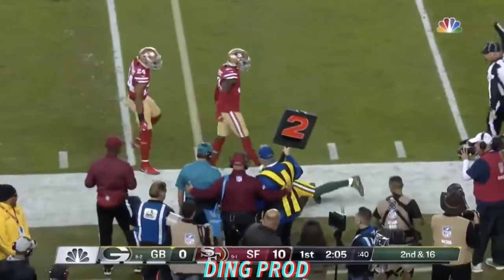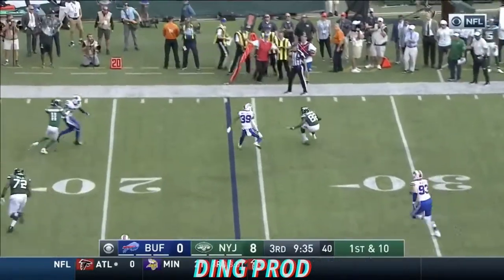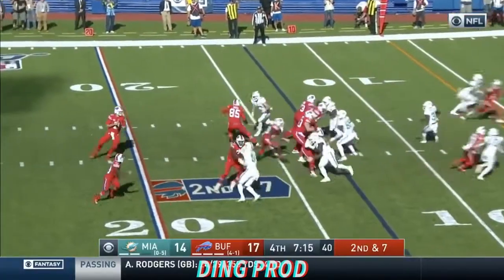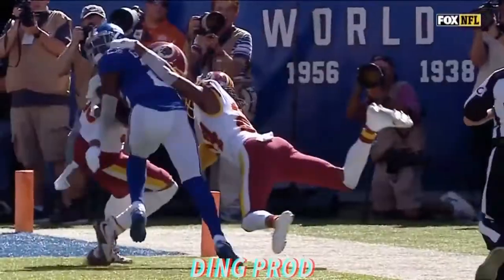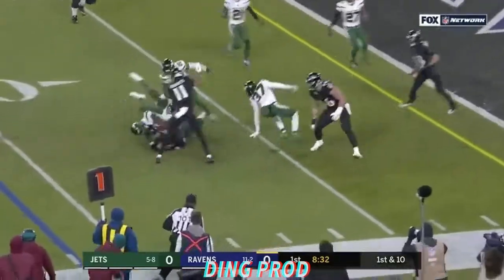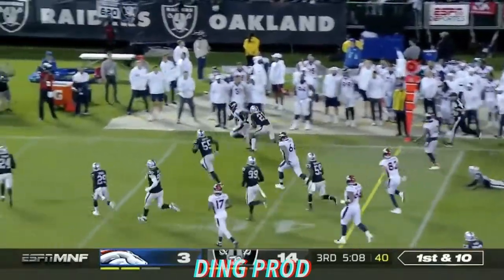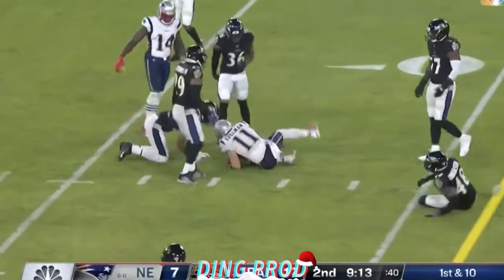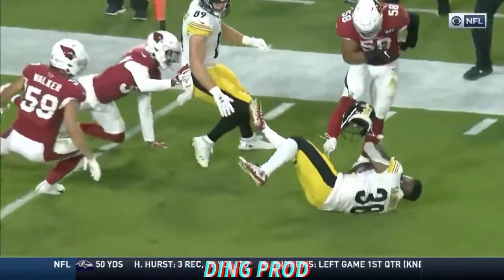BEST NFL ATTACK MOMENTS IN 2020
The National Football League (NFL) is a professional American football league consisting of 32 teams, divided equally between the National Football Conference (NFC) and the American Football Conference (AFC). The NFL is one of the four major professional sports leagues in North America and the highest professional level of American football in the world. The NFL's 17-week regular season runs from early September to late December, with each team playing 16 games and having one bye week. Following the conclusion of the regular season, six teams from each conference (four division winners and two wild card teams) advance to the playoffs, a single-elimination tournament culminating in the Super Bowl, which is usually held on the first Sunday in February and is played between the champions of the NFC and AFC.

The NFL was formed in 1920 as the American Professional Football Association (APFA) before renaming itself the National Football League for the 1922 season. After initially determining champions through end-of-season standings, a playoff system was implemented in 1933 that culminated with the NFL Championship Game until 1966. Following an agreement to merge the NFL with the American Football League (AFL), the Super Bowl was first held in 1967 to determine a champion between the best teams from the two leagues and has remained as the final game of each NFL season since the merger was completed in 1970. Today, the NFL has the highest average attendance (67,591) of any professional sports league in the world and is the most popular sports league in the United States. The Super Bowl is also among the biggest club sporting events in the world, with the individual games accounting for many of the most watched television programs in American history and all occupying the Nielsen's Top 5 tally of the all-time most watched U.S. television broadcasts by 2015.

The Green Bay Packers hold the most combined NFL championships with 13, winning nine titles before the Super Bowl era and four Super Bowls afterwards. Since the creation of the Super Bowl, the Pittsburgh Steelers and New England Patriots both have the most championship titles at six.